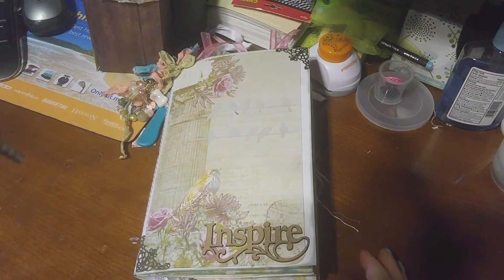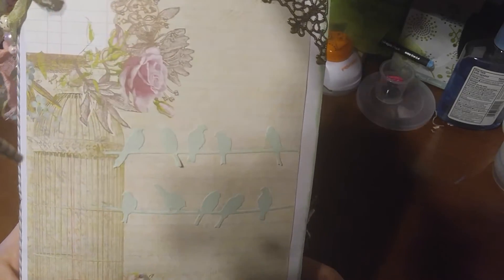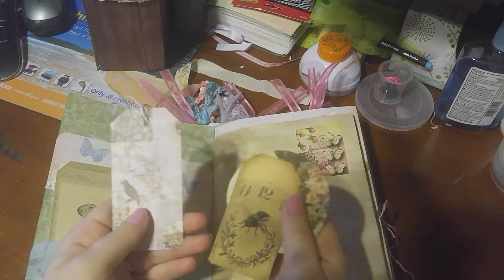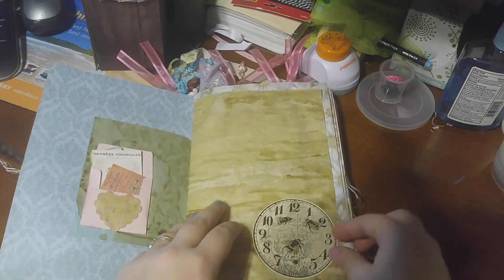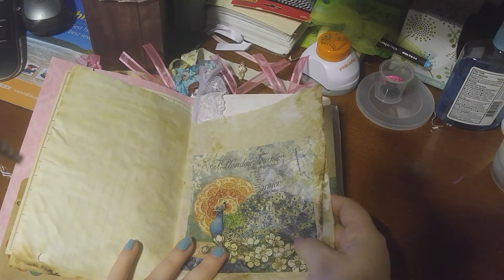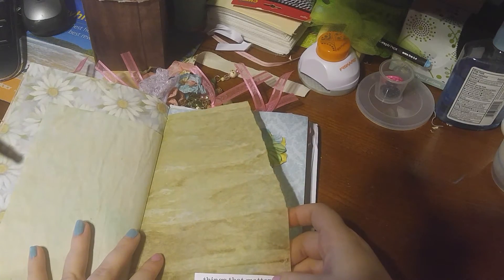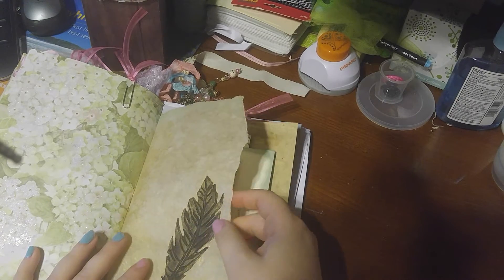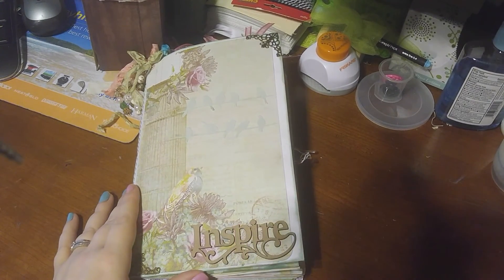Vintage bird themed Junk Journal from Junk journal jenny